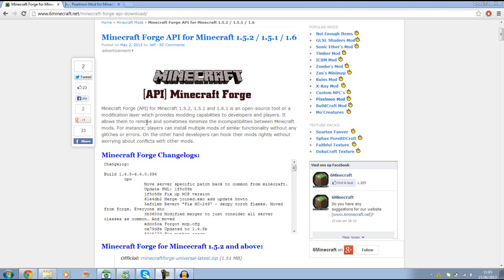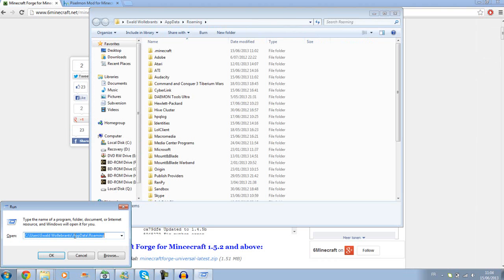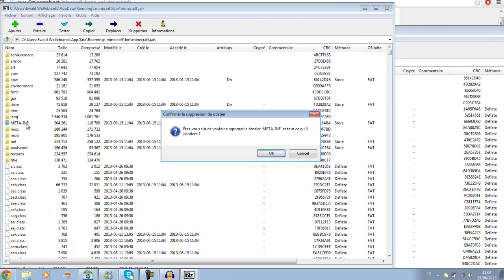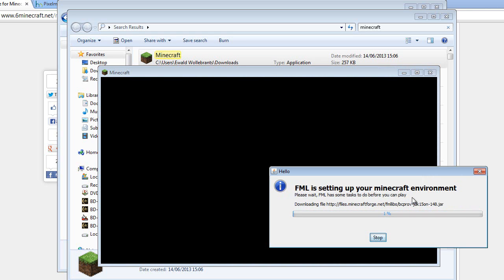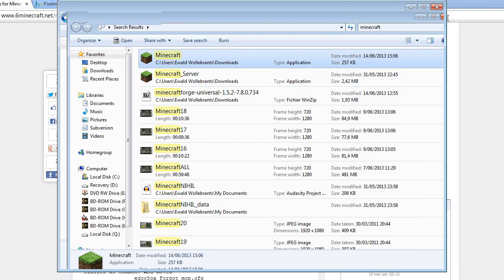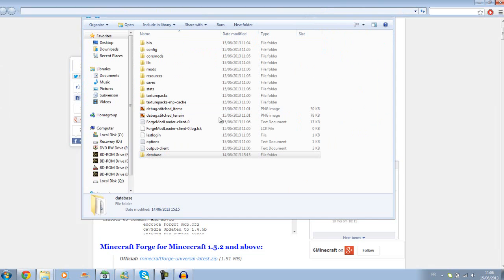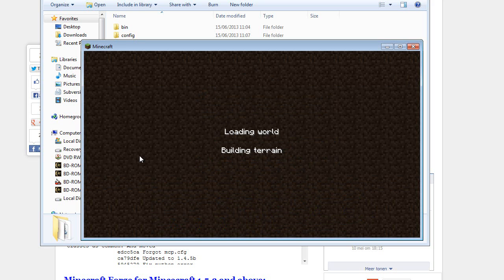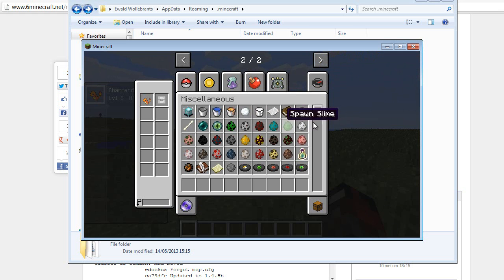Minecraft: how to install mods [1.5.2]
works on any other version aswell!

ps; sorry for the heavy breathing, I'm a noob